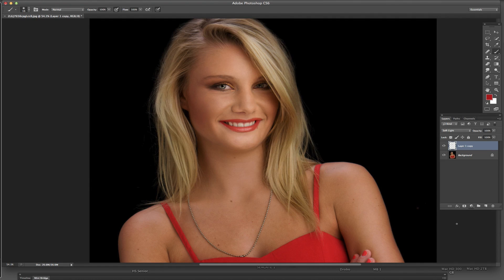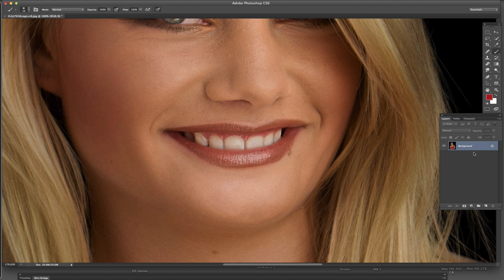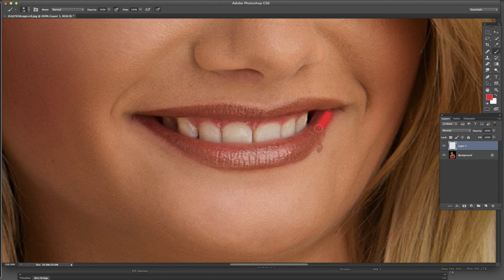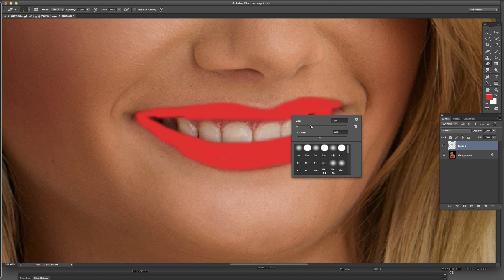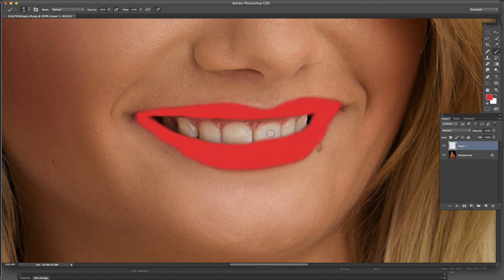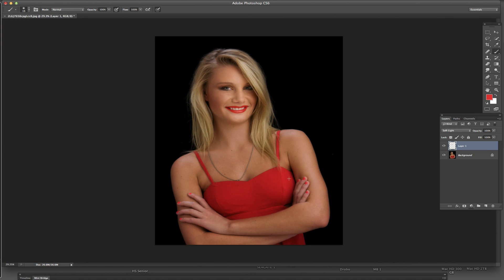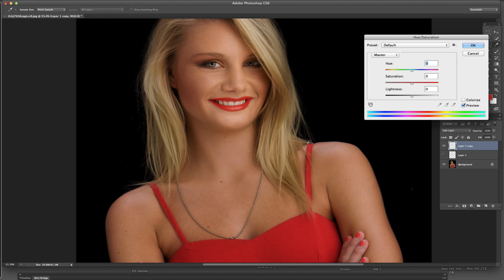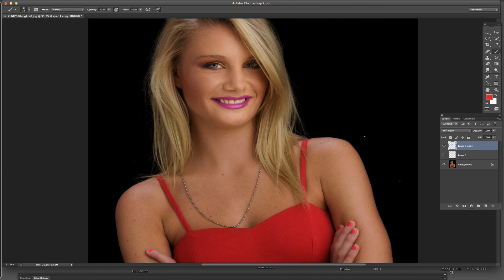Change lip color in Photoshop CS6, quick and easy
How to change lip color in photoshop cs6 using adjustment layers and blending modes in the layers palette.